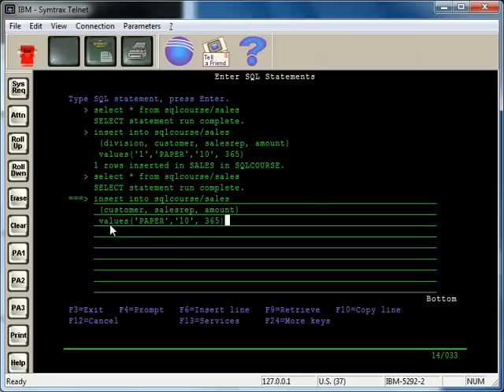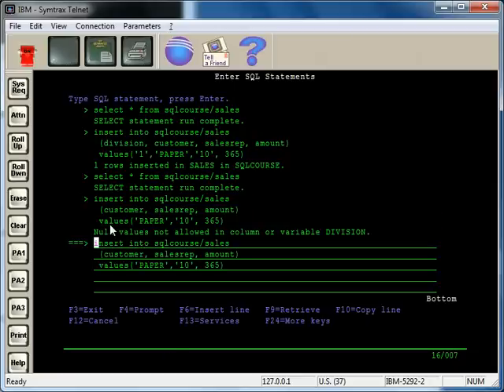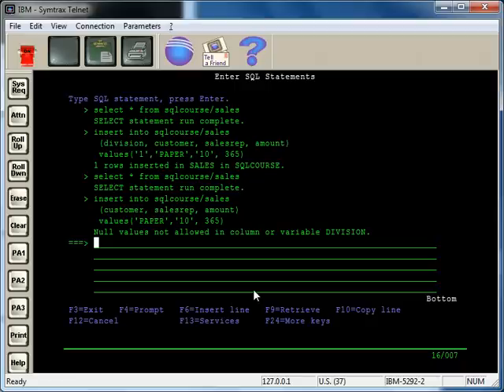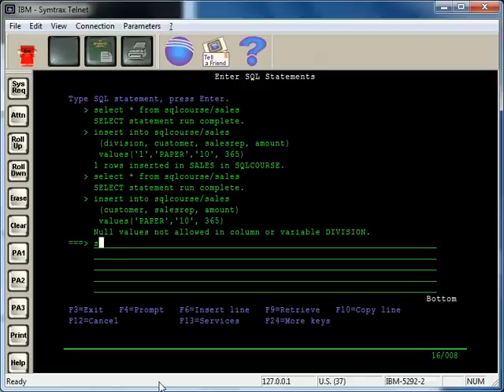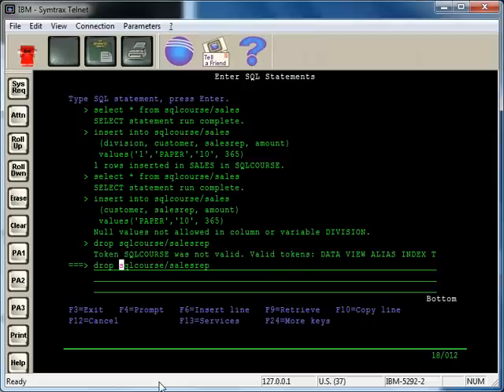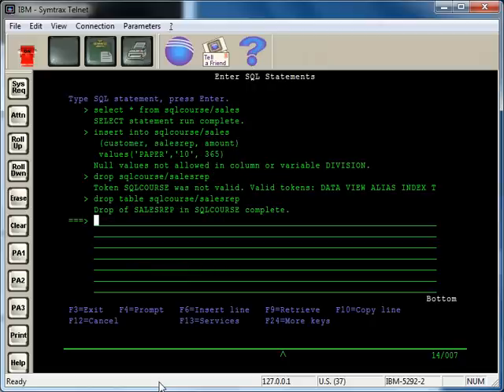AS/400 & IBM i SQL Create Table 5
- How to create a table using SQL on the IBM i and AS/400. Part 5 of 6